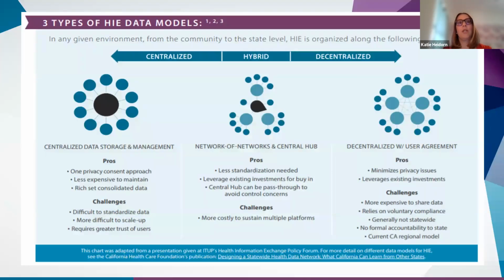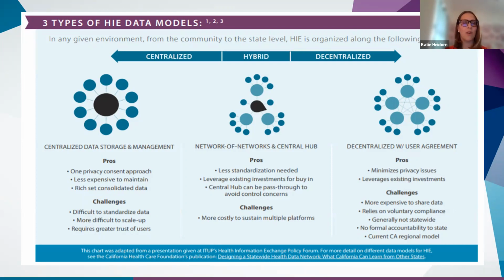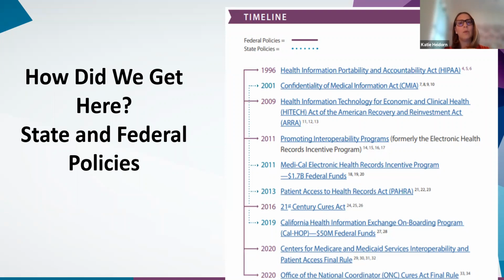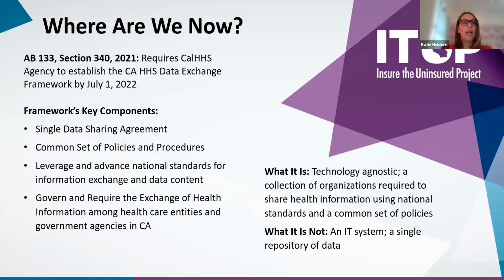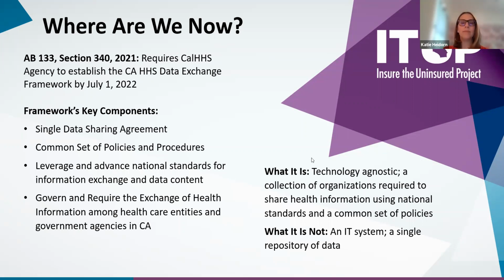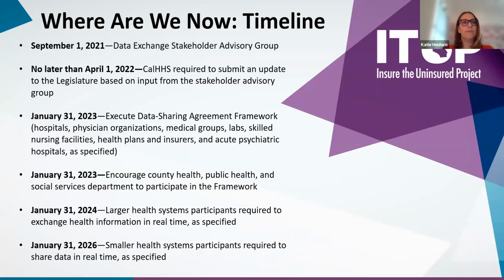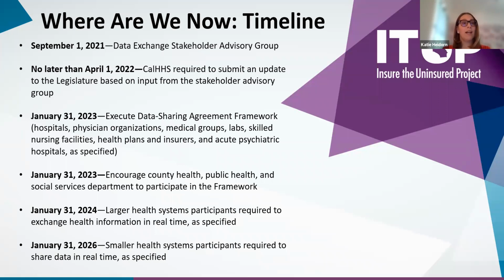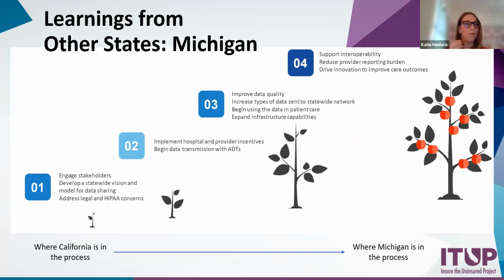Advancing Data Exchange Across California: A Policy Briefing